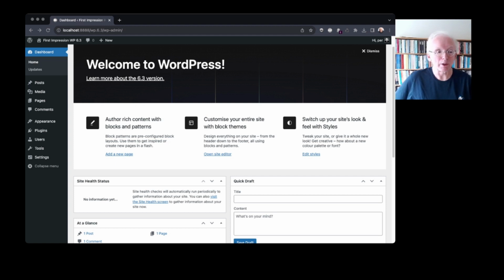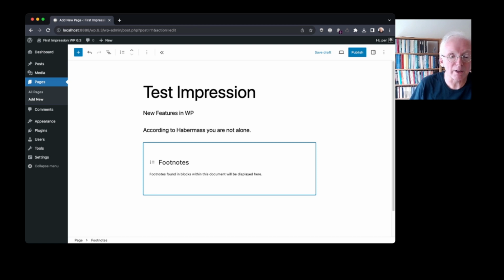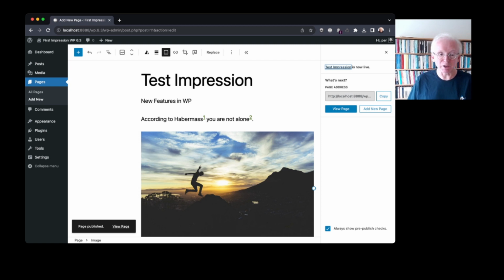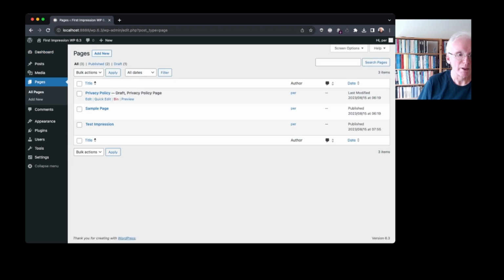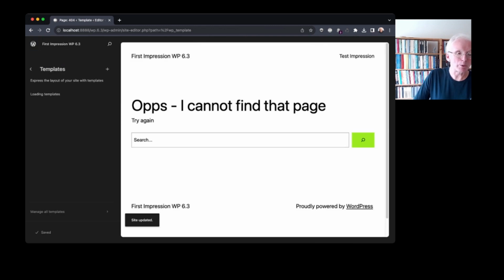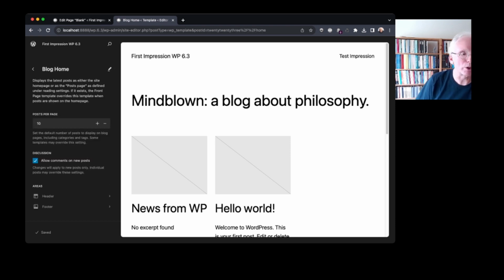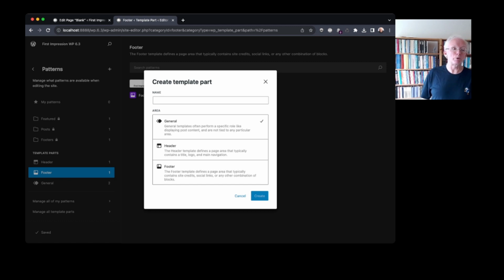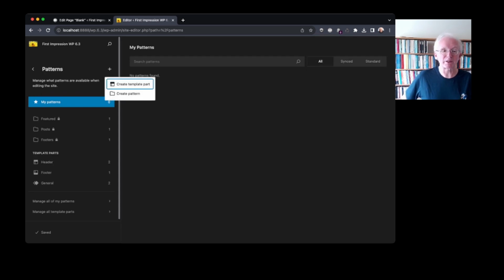WordPress 6 3 - First Impressions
I just installed a bland WordPress and tried out some of the new features. Not all is super-intuitive. But there are many great improvements in WordPress now.